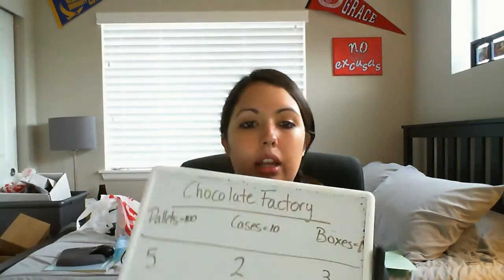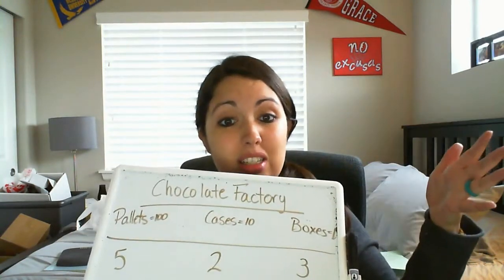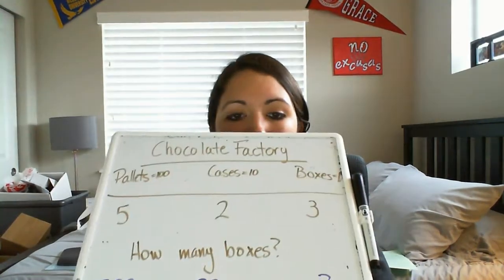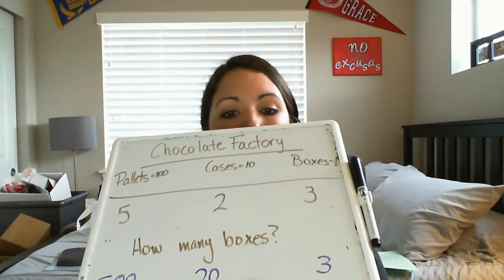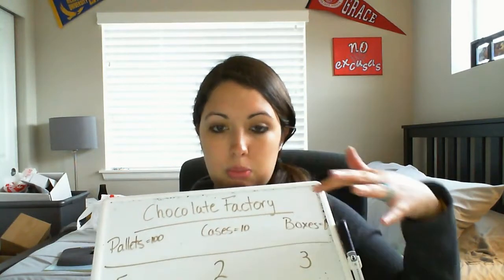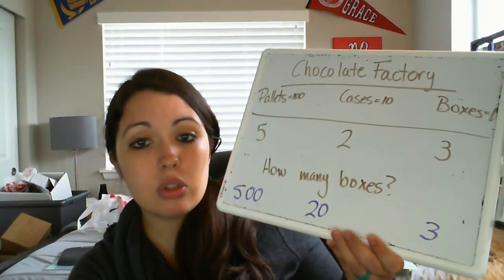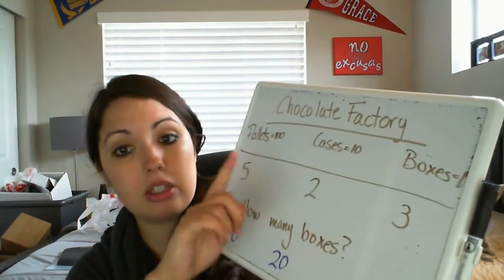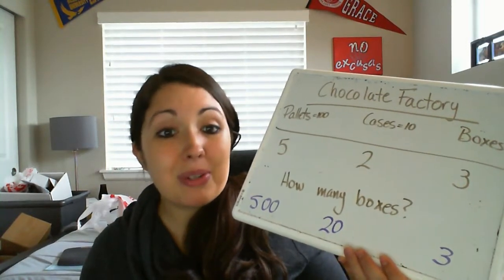Place Value in Real Life